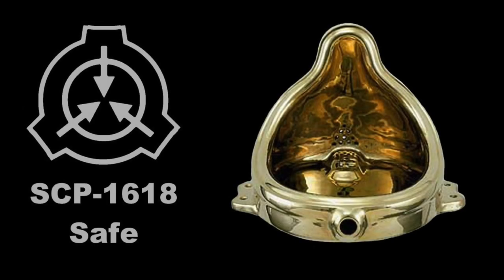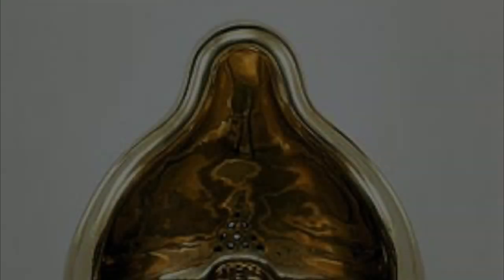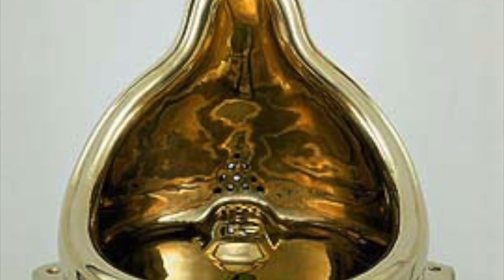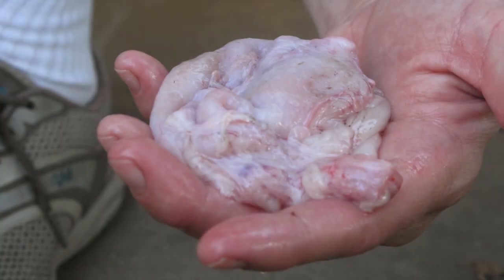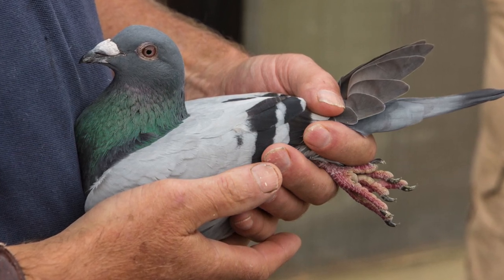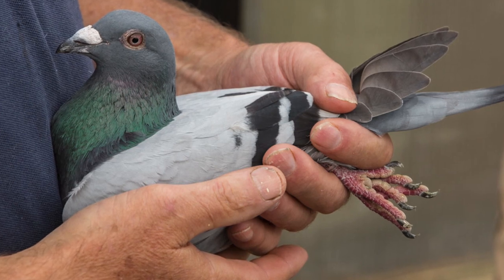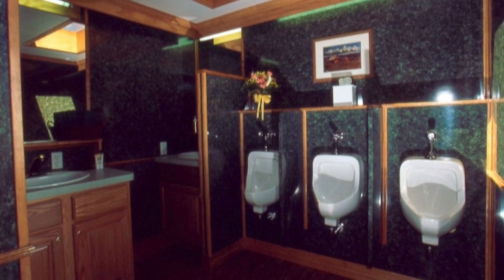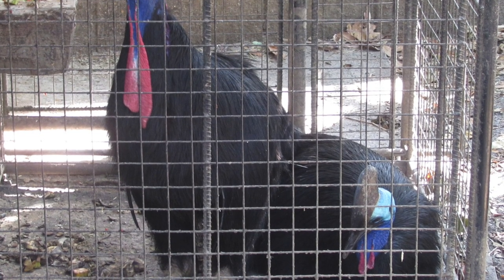SCP-1618: Gilded Urinal